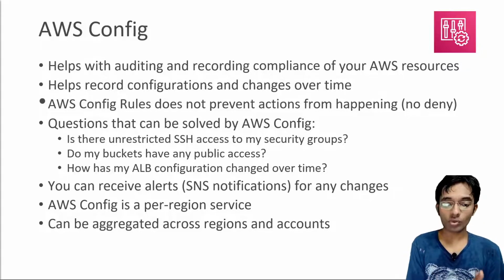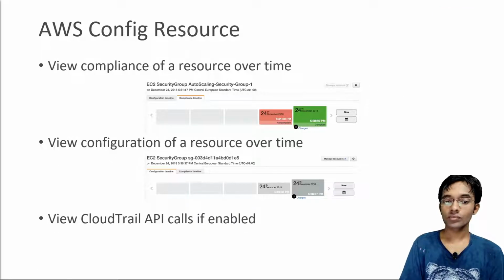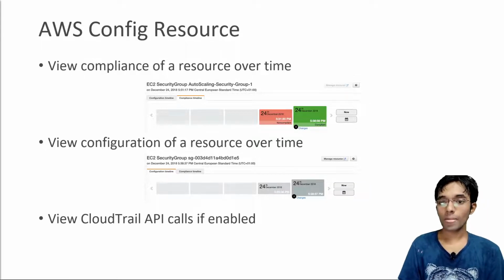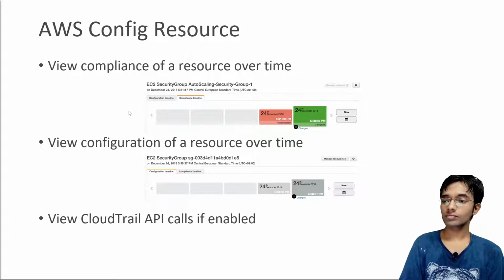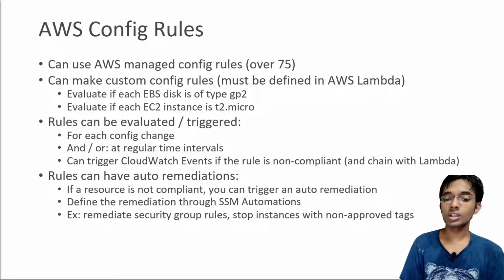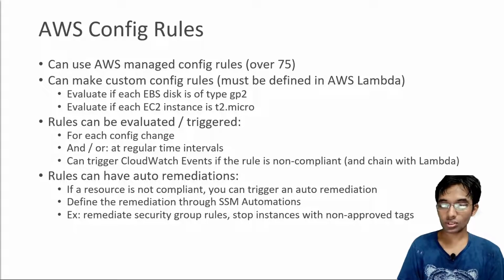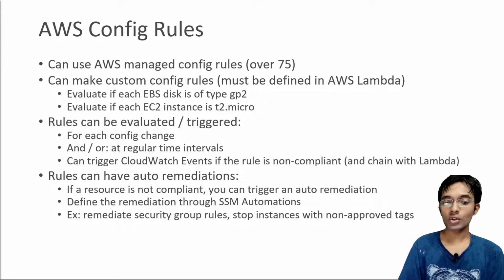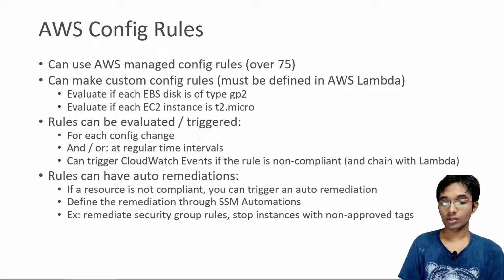AWS Config, AWS Certified Solutions Architect Professional